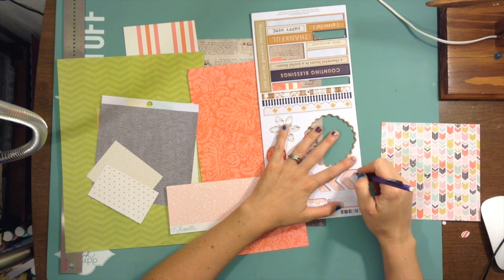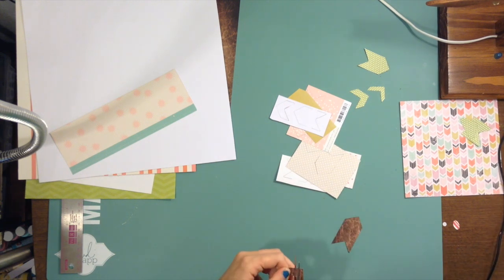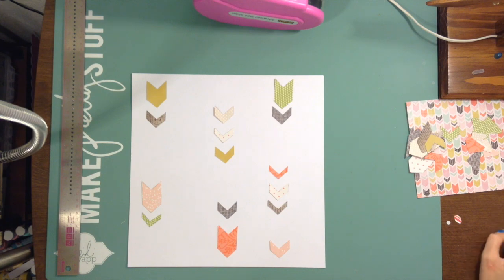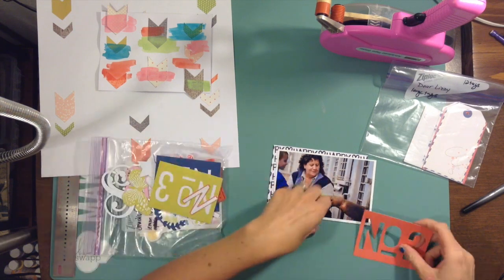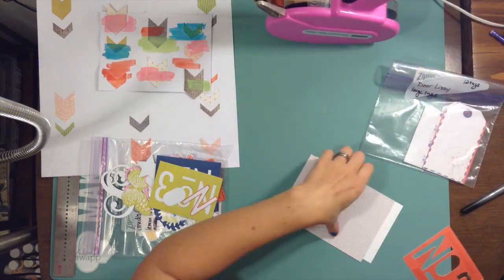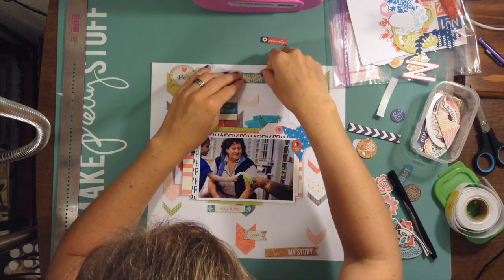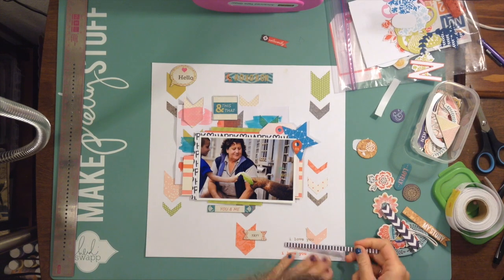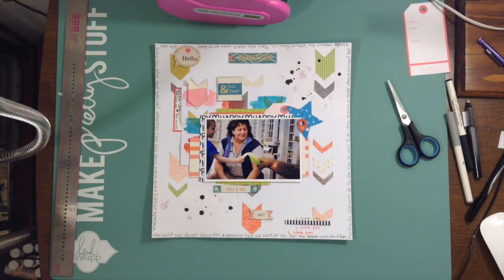SNL/ Saturday Stash Dive: Chipboard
This week on the Saturday Stash Dive we are using chipboard!! pull out your stash and scrap along Crafty Meggy and me this Saturday!! You can check out here layout and how she used chipboard
Join the other New SNL Design Team members each saturday morning to use up our stash in fun and new ways!!